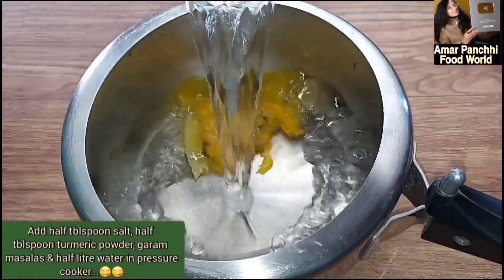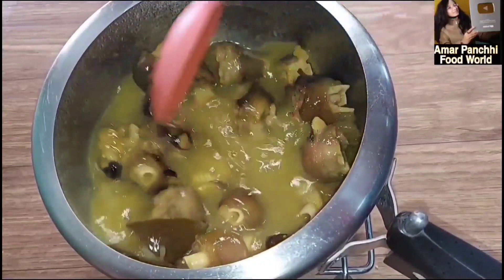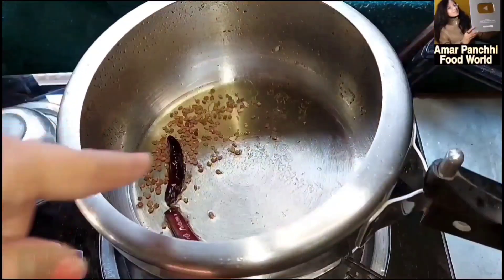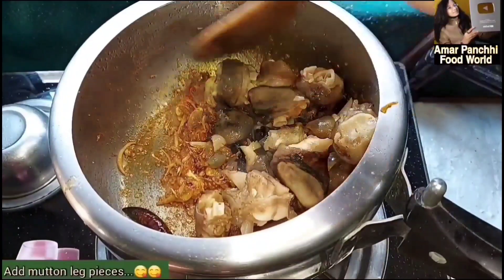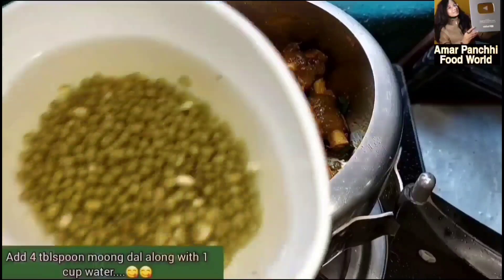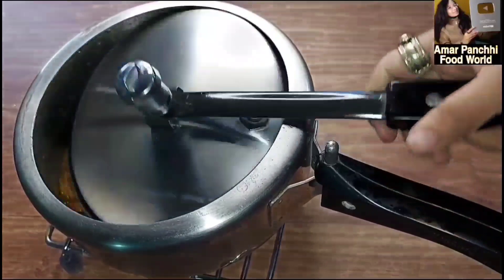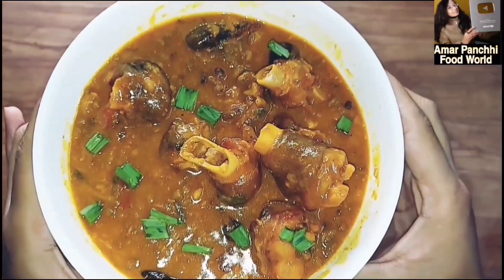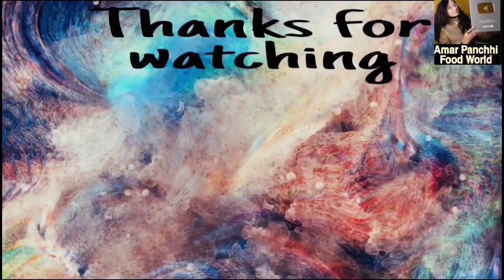खसीको खुट्टाको सुप with मुंग दाल || Mutton Leg Soup || Dal Khutti@amarpanchhifoodworld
खसीको खुट्टाको सुप with मुंग दाल || Mutton Leg Soup || Dal Khutti‎@Amar Panchhi Food World

INGREDIENTS(For 3 foodies)
Mutton legs(2)
Moong Dal 4 tblspoon
Turmeric powder1tblspoon
Salt half tblspoon
Cardamoms(4)
Black cardamoms(2)
Peppercorns(5)
Cinnamon 3 gms
Bay leaf(1)
Cooking oil 4 tblspoon
Red chilles(2)
Fenugreek seeds half tblspoon
Onion(1)
Tomato(1)
Ginger garlic paste 2 tblspoon
Coriander powder half tblspoon
Red chilly powder half tblspoon
Green garluc leaves 5gms(optional)
                 😘😘An extraordinary way to make खसीको खुट्टाको सुप with मुंग दाल  which is more tasty, yummy & delicious...@Amar Panchhi Food World😋😋
"HAPPY COOKING"
1. Youtube
3. Facebook group
4. Instagram

          " A cooking video tutorial by Lizina"